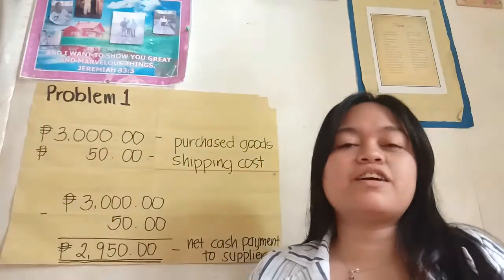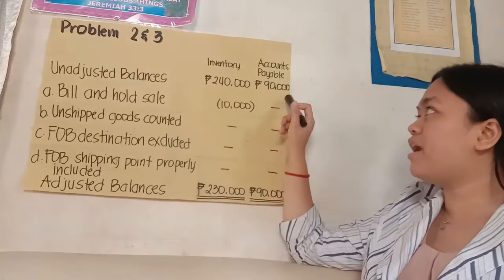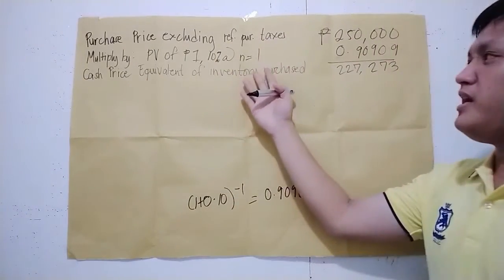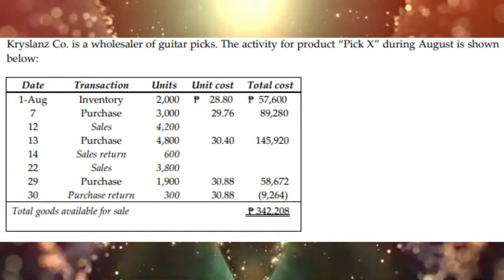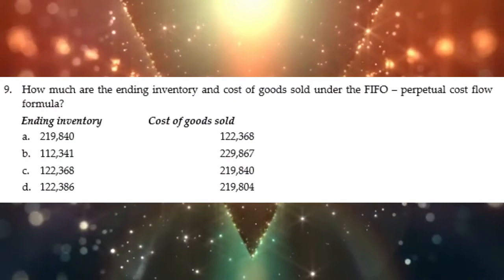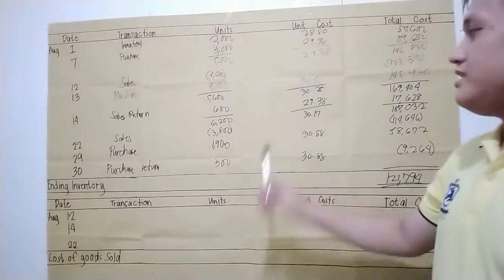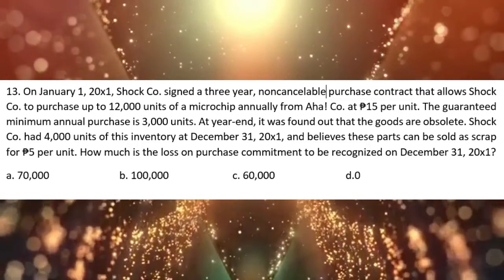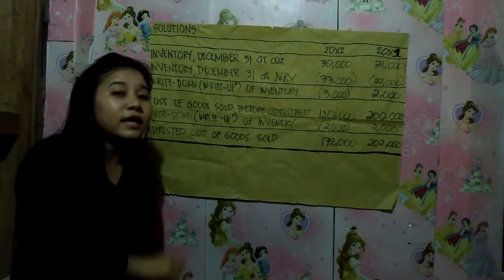Inventories: A topic from Intermediate Accounting 1A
A big help for you as an accounting student in solving problems involving inventories.

A requirements on the subject ACC 106 - Intermediate Accounting 1A
Section: 2nd Year A1-C
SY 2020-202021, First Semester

Inventory is the array of finished goods or goods used in production held by a company. Inventory is classified as a current asset on a company's balance sheet, and it serves as a buffer between manufacturing and order fulfillment. When an inventory item is sold, its carrying cost transfers to the cost of goods sold (COGS) category on the income statement.